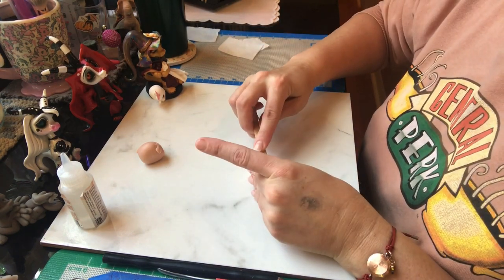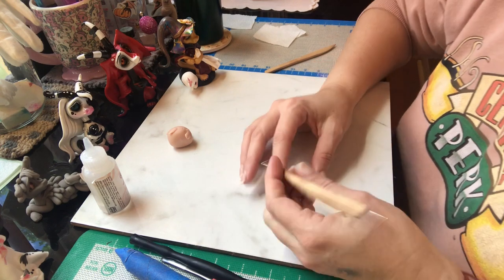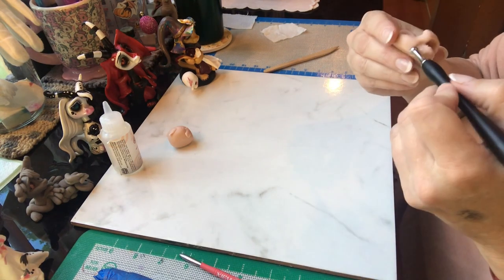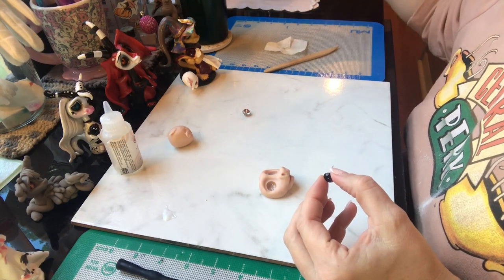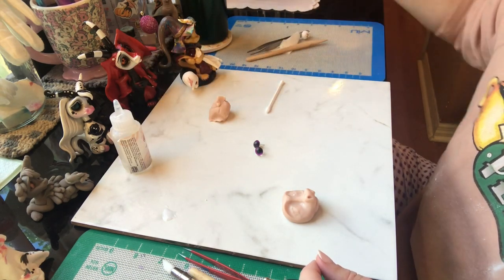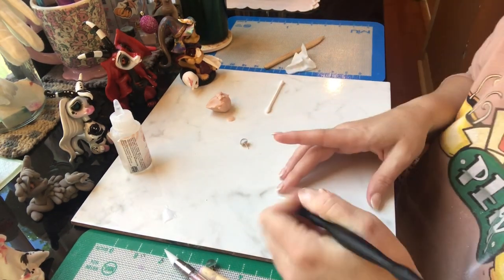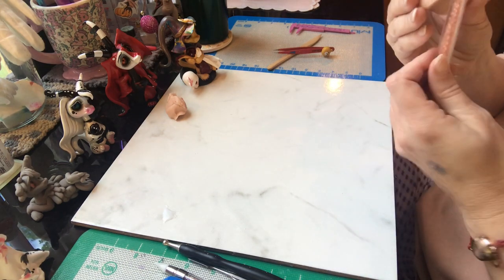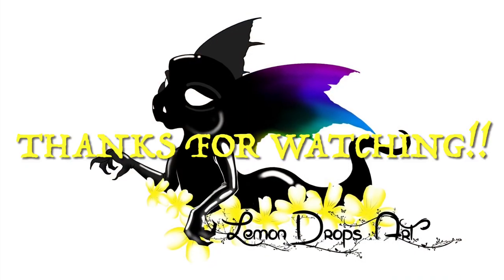Making Faces with Polymer Clay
Sculpting a muse face from polymer clay for a request from a friend